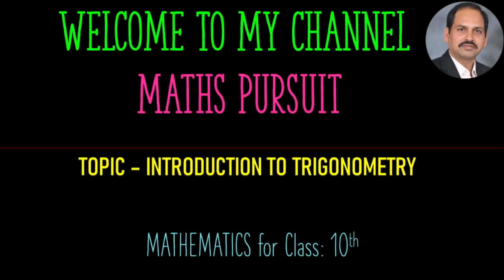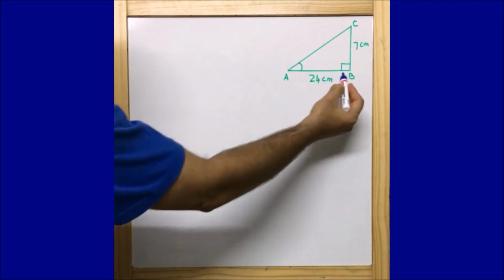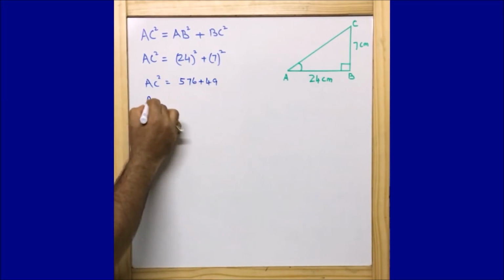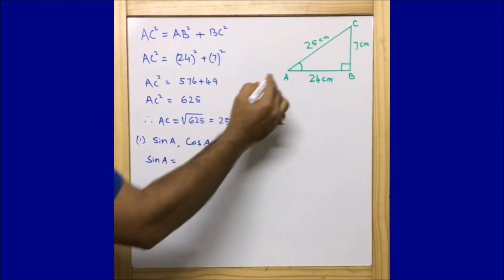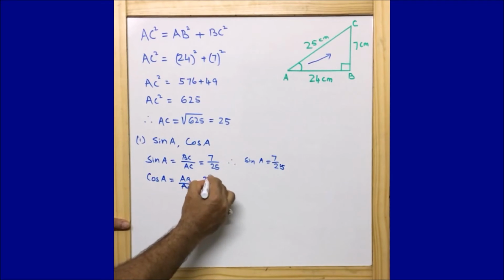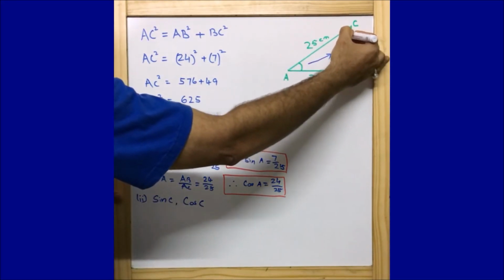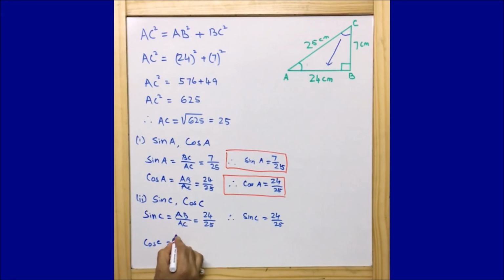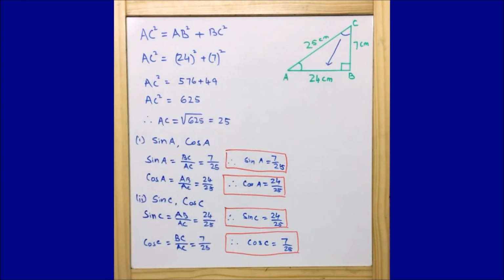In Δ ABC, right-angled at B, AB = 24 cm, BC = 7 cm. Determine :(i) sin A, cos A (ii) sin C, cos C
In Δ ABC, right-angled at B, AB = 24 cm, BC = 7 cm. Determine :
(i) sin A, cos A
(ii) sin C, cos C